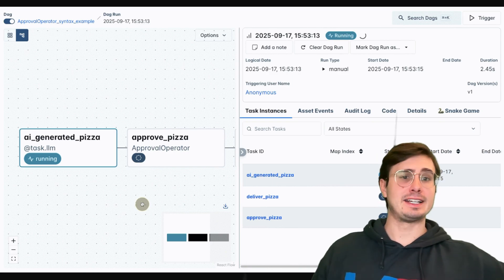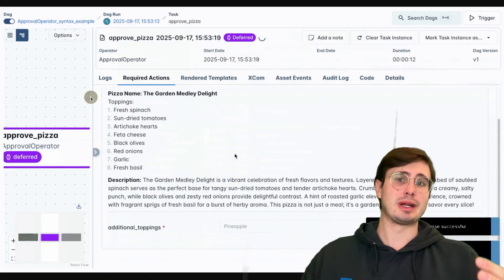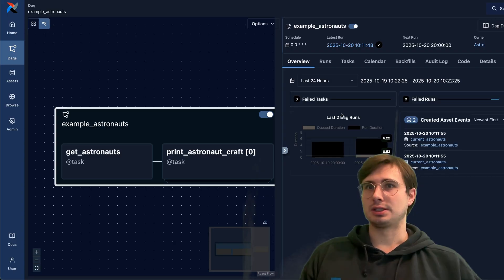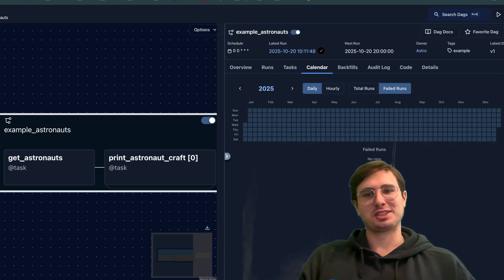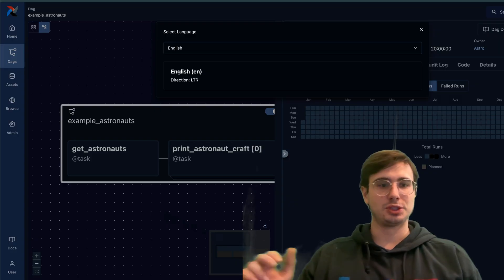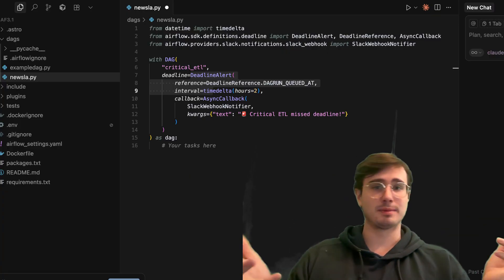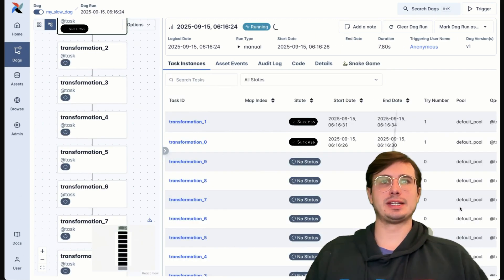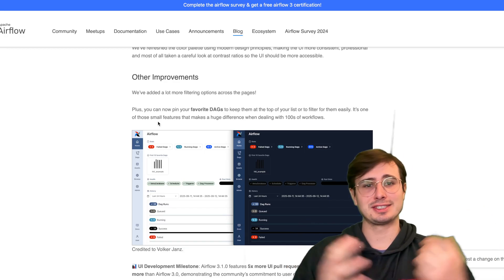What's New in Airflow 3.1?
In this video, I'll go through all the latest improvements to Airflow in Airflow 3.1!